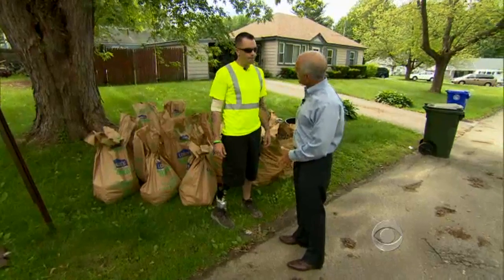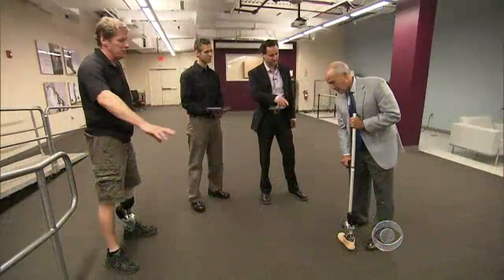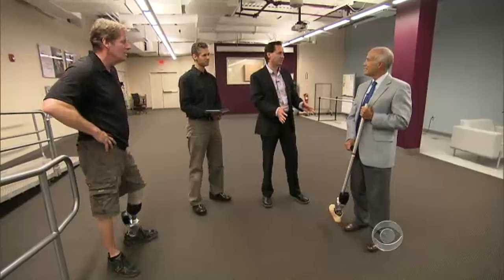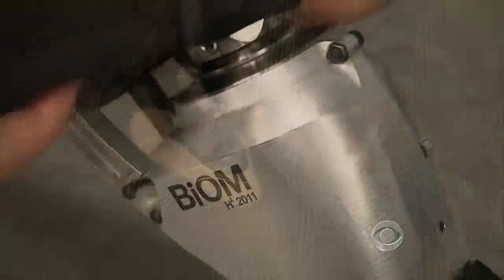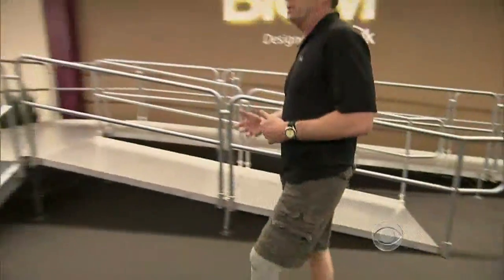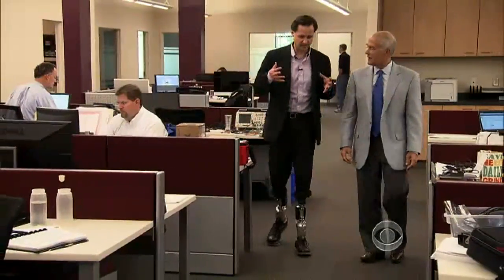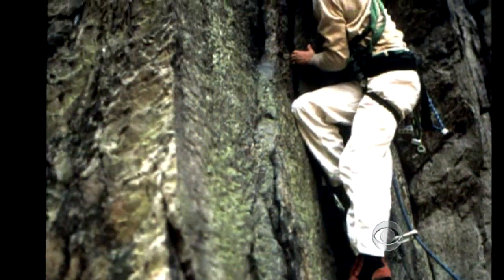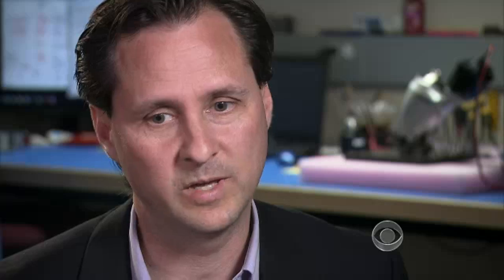Bionic limbs giving new life to amputees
Researchers in Massachusetts have developed a prosthetic ankle that works more like the real thing than ever before. As Wyatt Andrews found out, many amputees see the limbs as so functional, they stop seeing themselves as impaired.